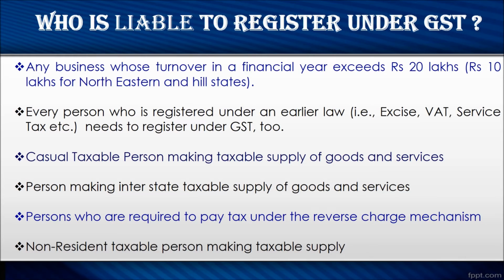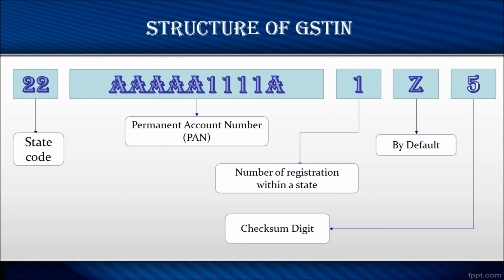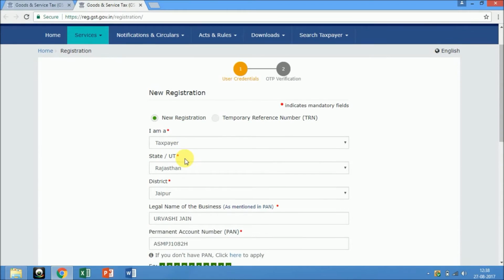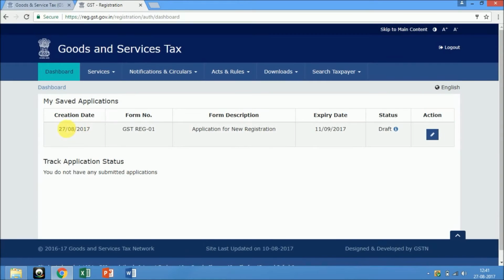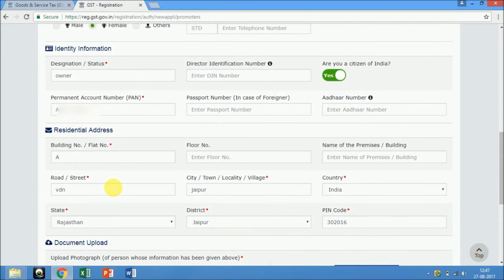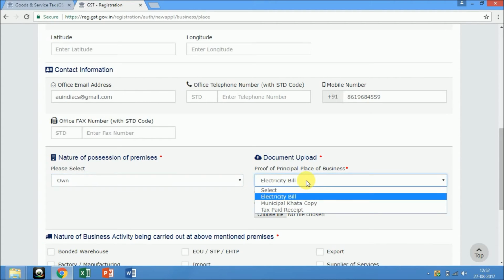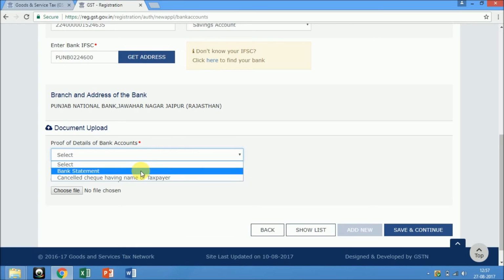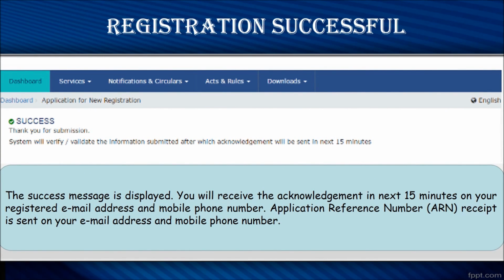GST Registration - Taxpayer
Get the knowledge of registering yourself at GST portal through REG-01 and the details of documentation and live view of registration.